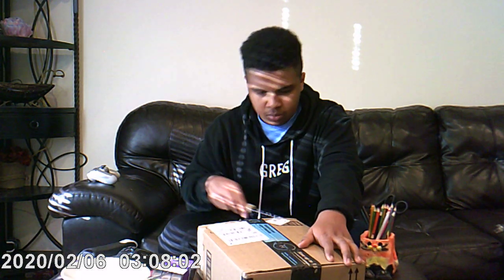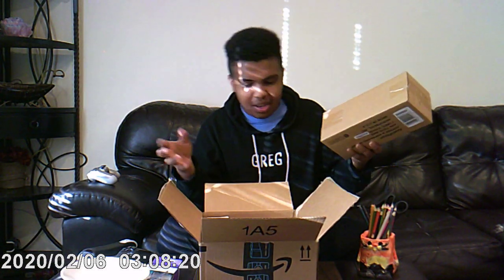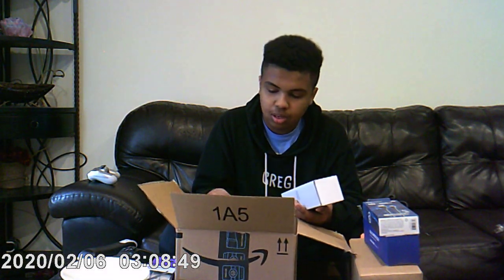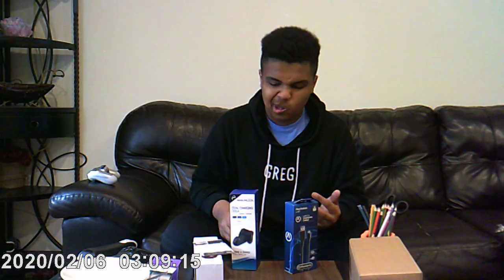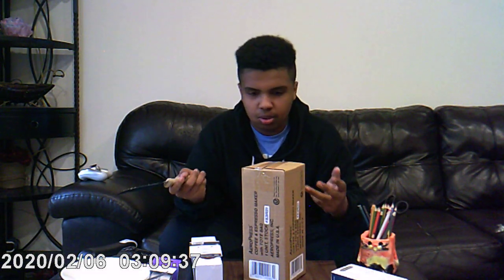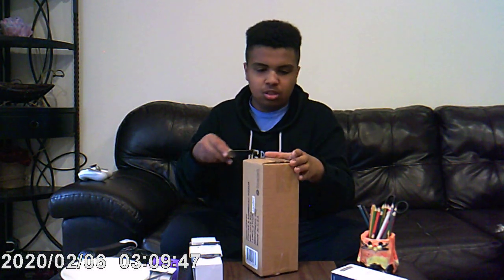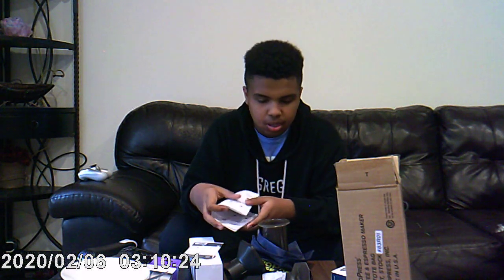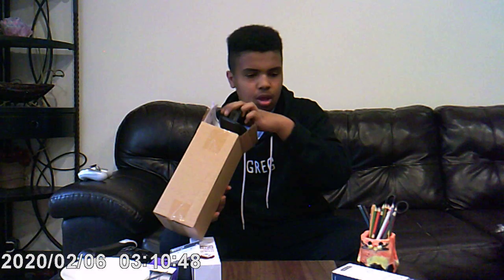unboxing a thing I bought #3